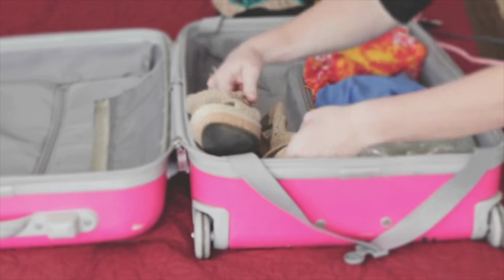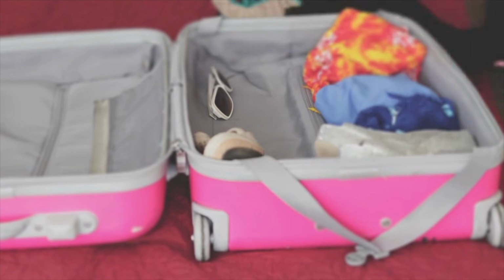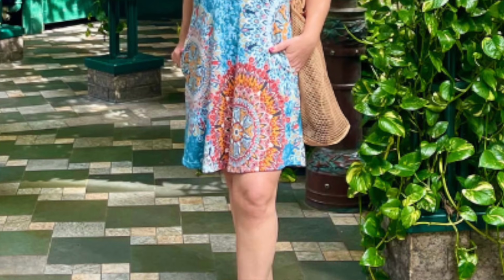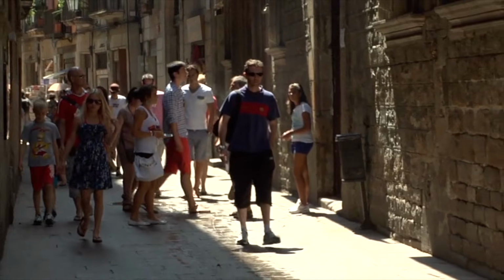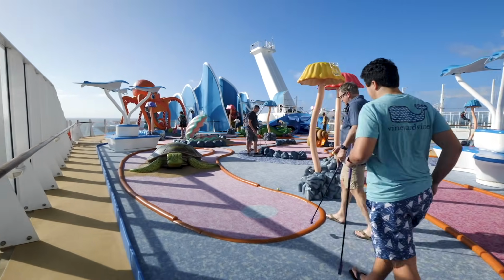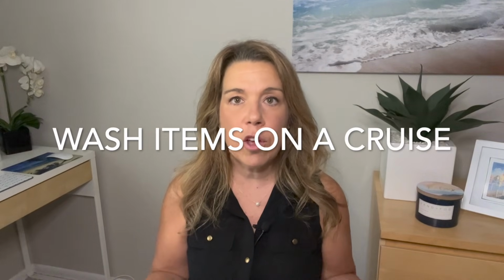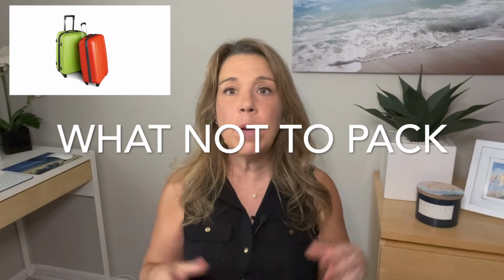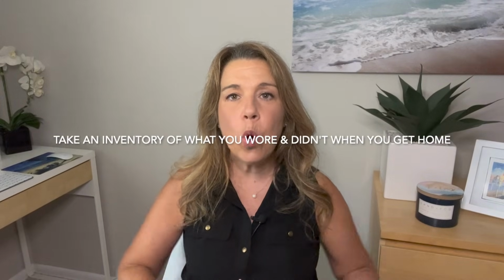How NOT to OVERPACK for a Cruise! 10 Tips & Hacks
Are you struggling with packing too much for a cruise? In this video I go over how to pack light for your cruise, and still have everything you need. Here are 10 cruise packing tips and hacks that will help you not overpack for your cruise!

Cruise packing can be hard, but you don't need as much as you think. There are ways to bring less, and still have nice cruise outfits and your cruise essentials. These cruise tips and items will be useful as you plan your cruise vacation. First time cruisers and anyone is working on avoiding overpacking for a cruise will find some helpful packing tips. If you're wondering how to pack for a cruise for Carnival cruises, Royal Caribbean, Princess Cruises, Norwegian cruise line etc., this cruise packing video is for you!

*CRUISE ESSENTIALS*

Items mentioned in video:

Packing cubes
Travel fan
Snorkel gear
Travel hairdryer

Nautical carry on bag
Carry on bag w/ laptop section
Carry On luggage
Packing cubes set
Luggage set
Travel jewelry bag
Electronics organizer
Passport holder wallet
Passport holder USA
Vaccine card protector
Waterproof phone cases on lanyards
Mesh beach bag
Travel binoculars
Packing cubes set
Laundry hamper
TSA locks
Snorkel Mask
Lock box safe
Towel clips
Towel bands
Reef safe sunscreen
Lip balm w/ SPF
Aloe vera gel
Laundry hamper
Crew thank you cards
Travel binoculars
Cover up
Motion sensor light
Collapsable water bottles
Ginger candies
Cruise first aid kit

More Items we LOVE @ Life Well Cruised Amazon Store

FTC LEGAL DISCLOSURE - Some links found in the description box of my videos are affiliate links, meaning that I will make a commission on purchases you make through my links, at no extra cost to you. I only recommend products that I personally use, like and trust.

Please note that I do not sell cruises on Life Well Cruised. I share my own opinions, personal experiences and information with other cruise travelers, which I hope can be helpful. Please contact your travel agent or the cruise line directly for advice and any information specific to your booking.
Video Credits:
RCCL
Celebrity Cruise Line
Princess Cruises
NCLHC